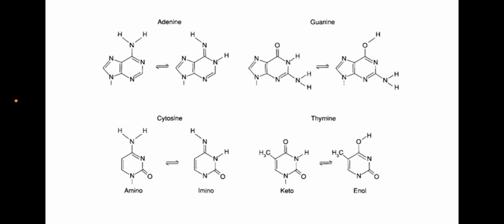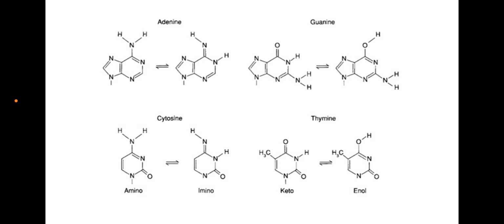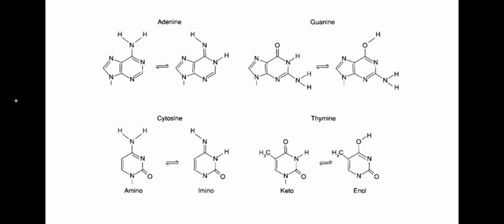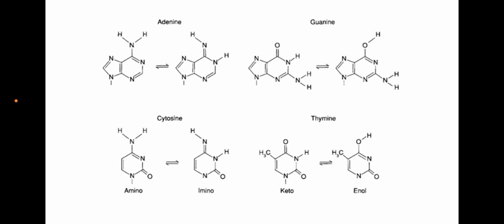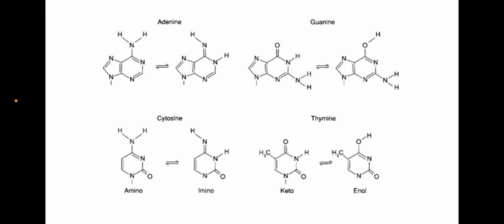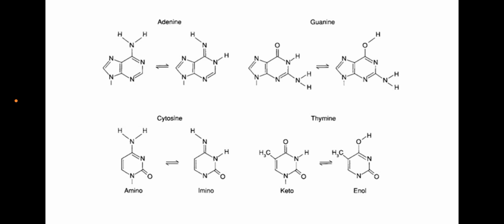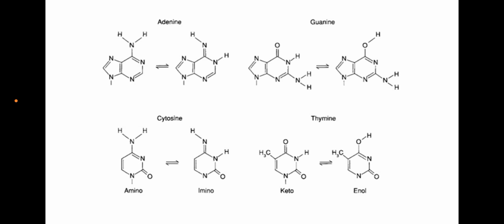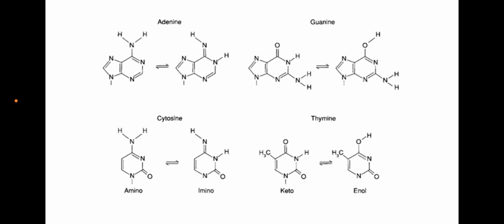Tautomerism in DNA Bases